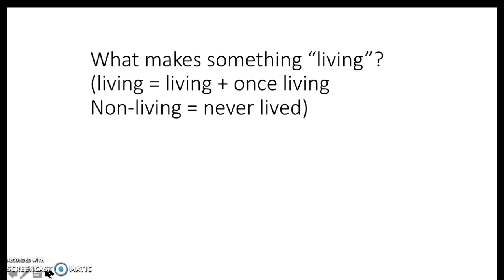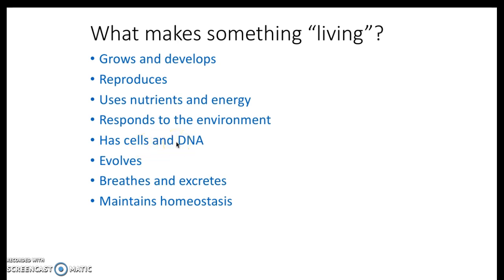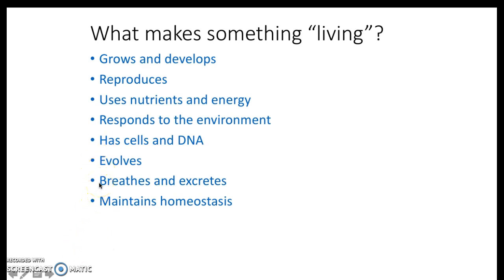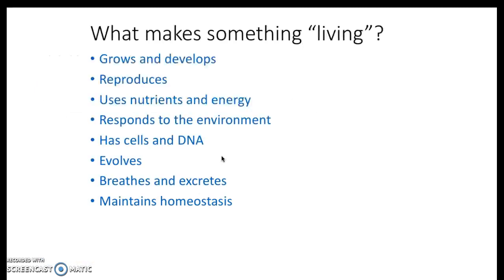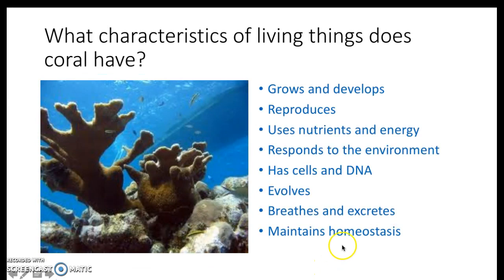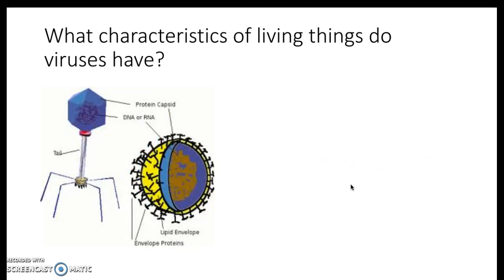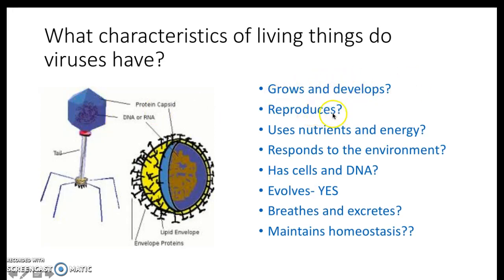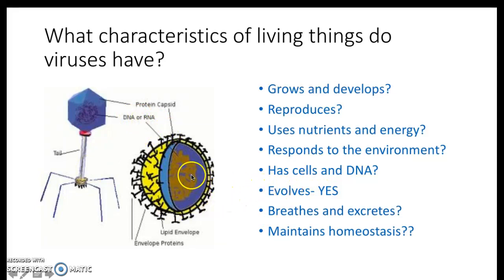Video 1A Characteristics of living things